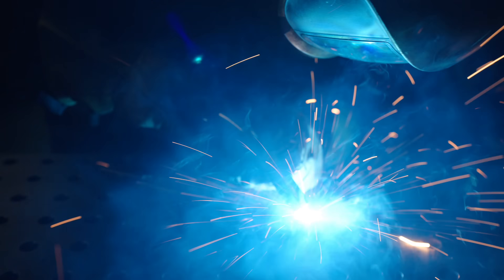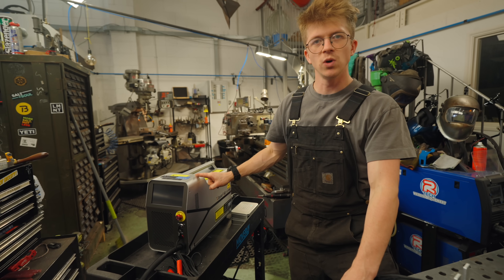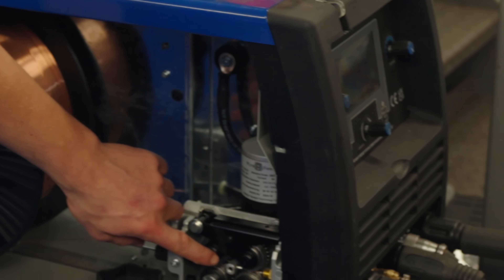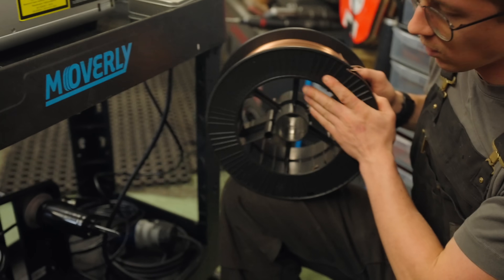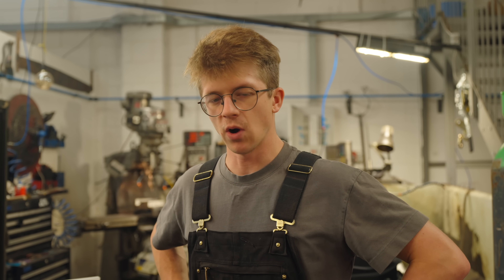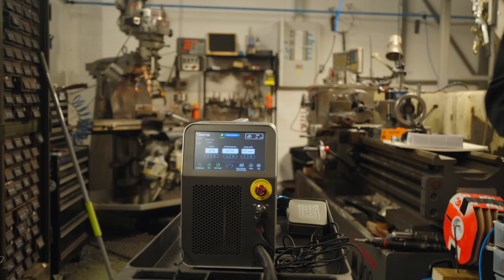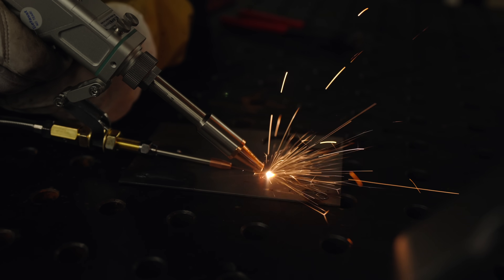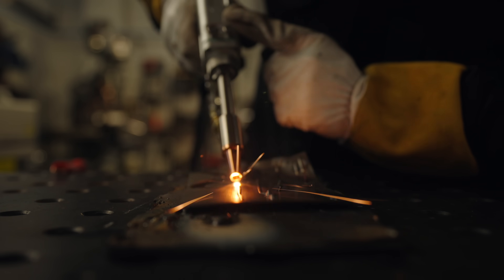Laser Welding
Is the hype real? Thank you to Xlaserlab for sponsoring this episode.

My name is Alec Steele. I am a blacksmith, amateur machinist and all-round maker of all-things metal. We make videos about making interesting things, learning about craft and appreciating the joy of creativity. Great to have you here following along!

SD CARD